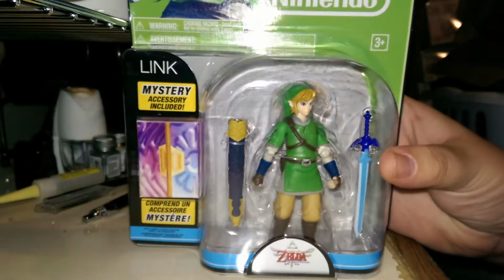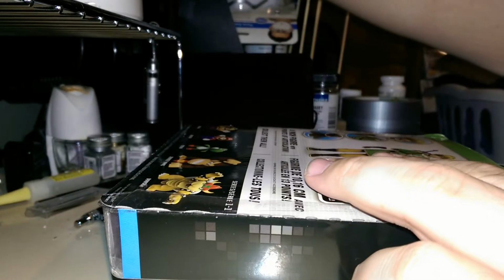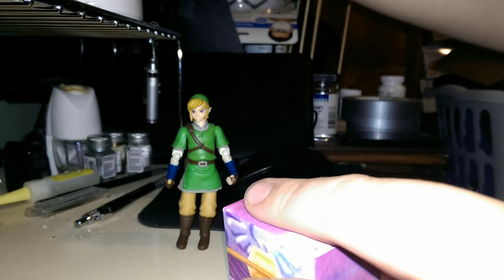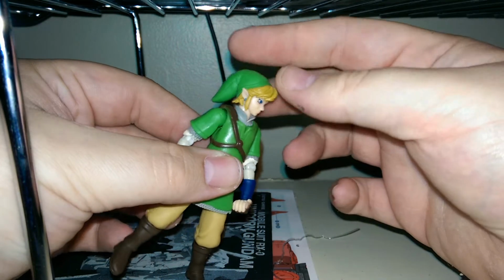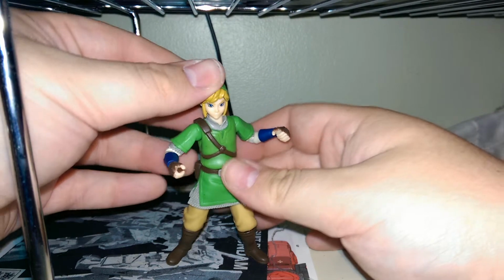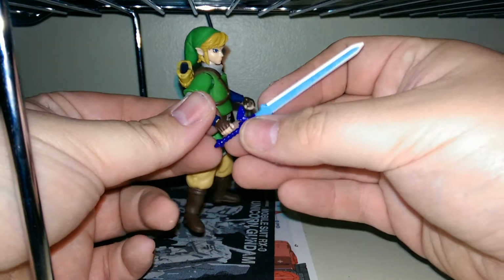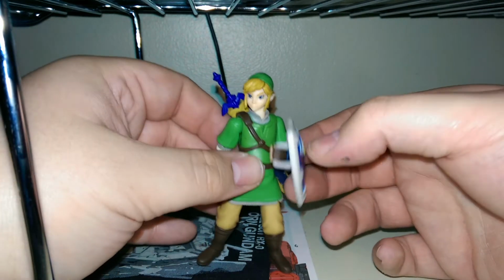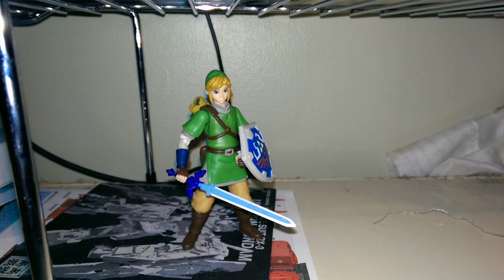Joe's Gunpla - World of Nintendo Link Figure Review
Not Gunpla, sure, but I have other interests.